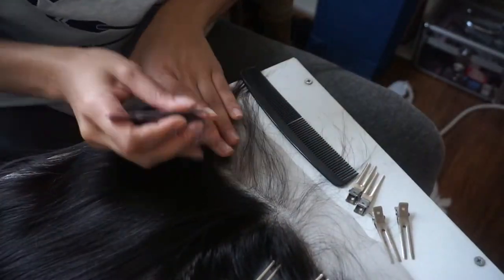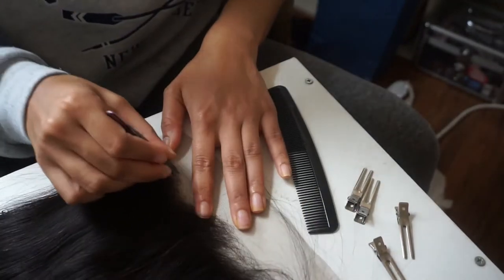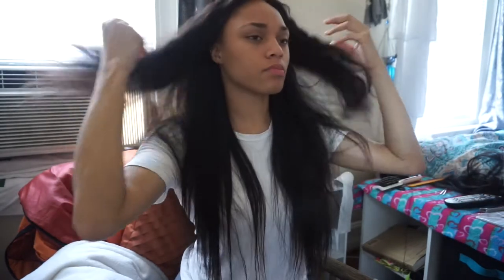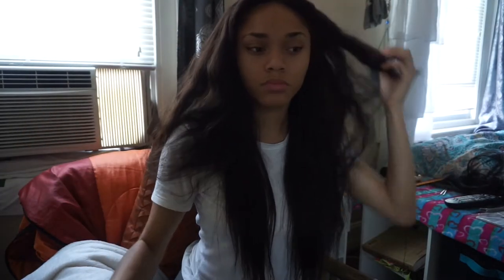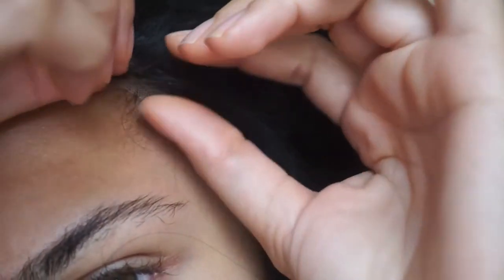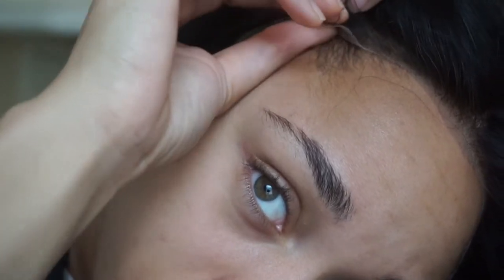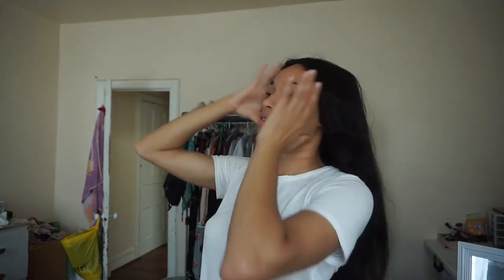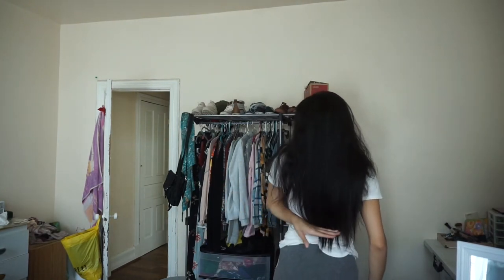Hair Chic Extensions unit making/ Try On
Hey folks, so I decided to film clips as I made my wig unit. Overall it took me about 3 hours to make not including breaks. its not perfect but it fits :)